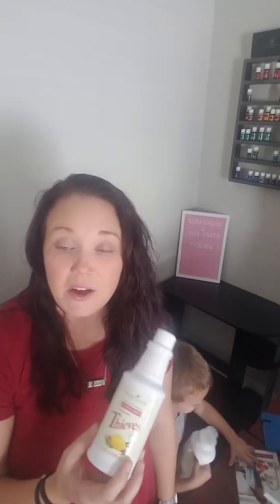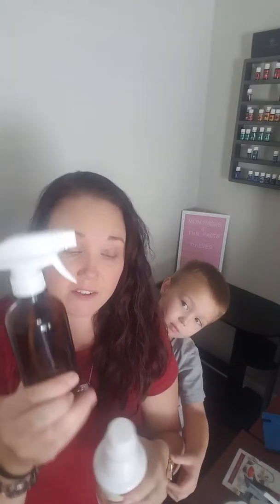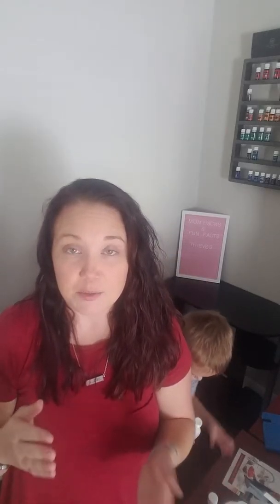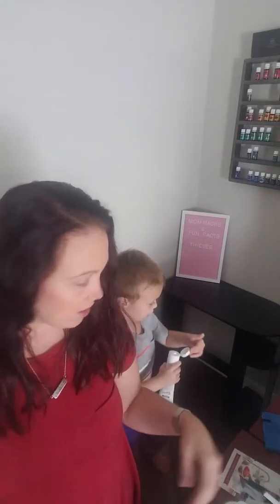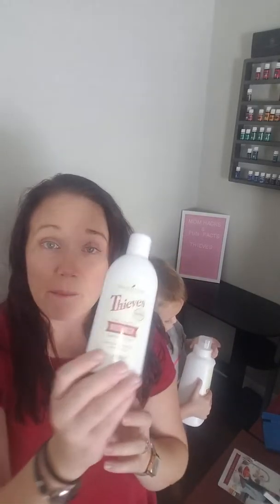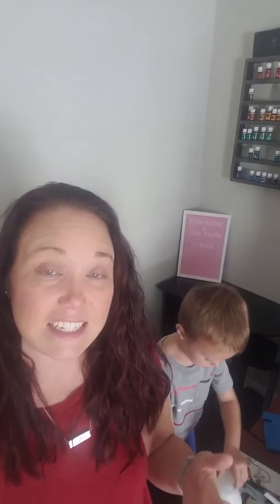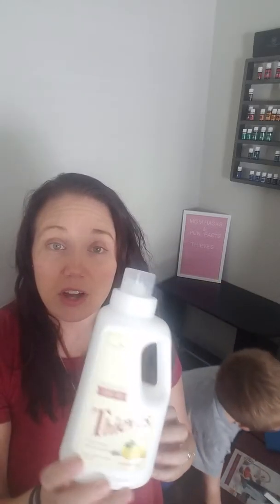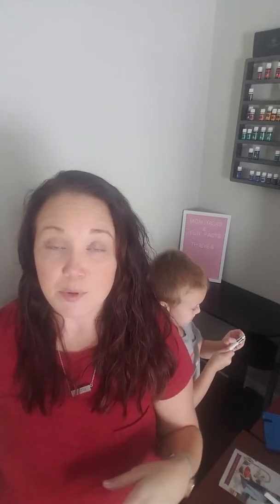Fun Fact Friday- Thieves Product Line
Find out fact about the Thieves Line. This line of products is the easiest way get started with a switch of toxin free lifestyle.